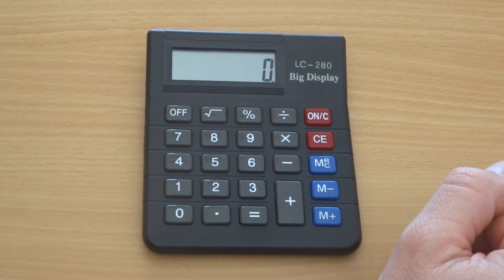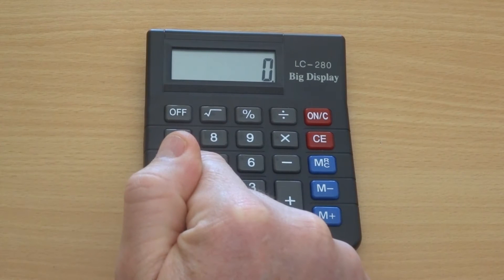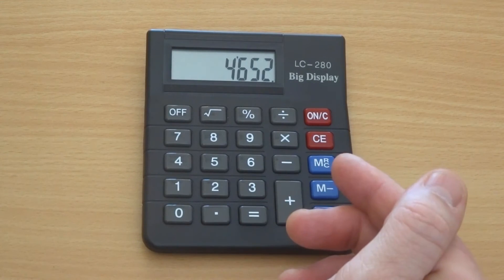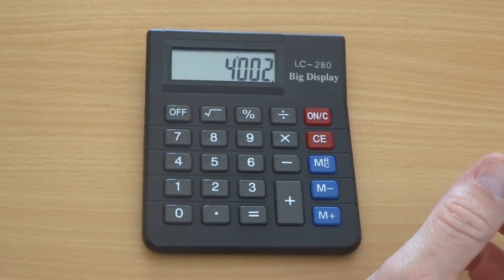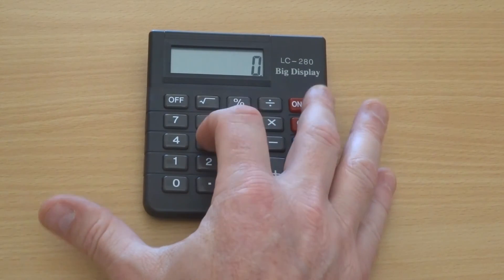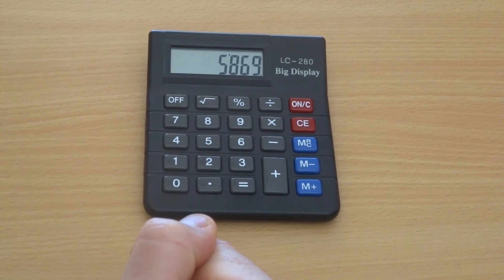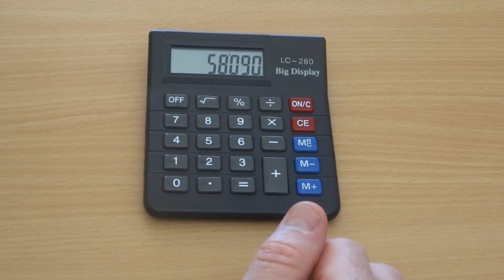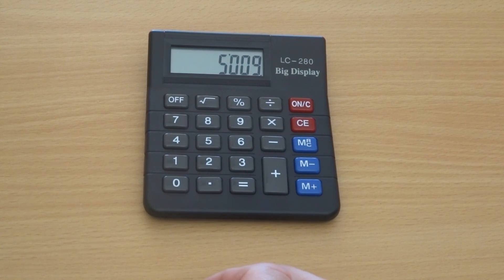Activity: Wipeout (using a Calculator)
The "Wipeout" activity demonstrated on a calculator. This activity is designed to target place value ideas.